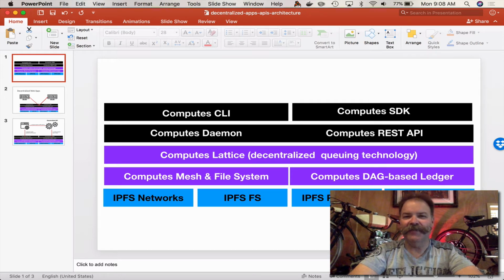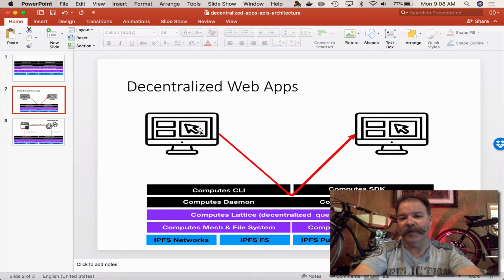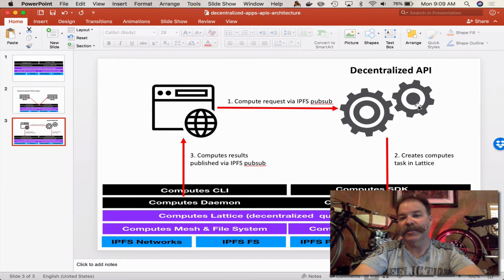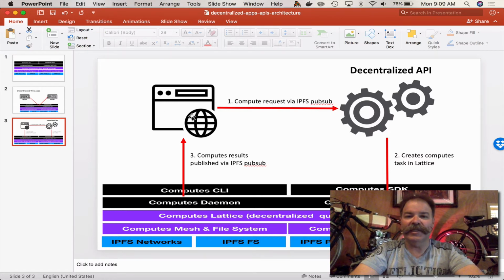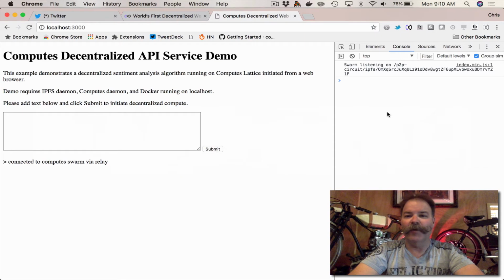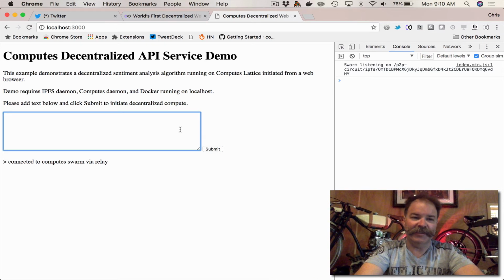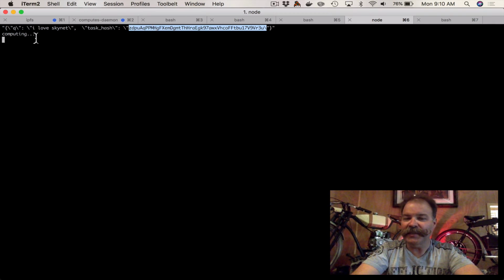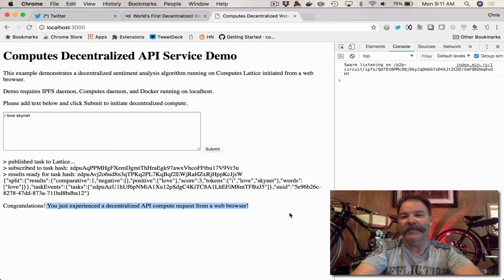Decentralized API powered by Computes!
This demo will walk you through how to build a decentralized API or long running service (or oracle) on top of the Computes mesh computing platform.